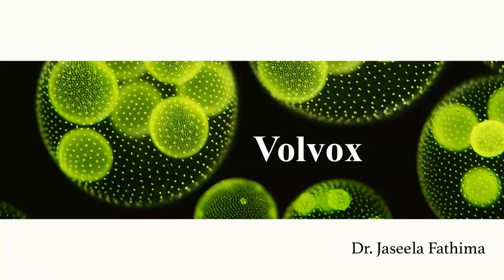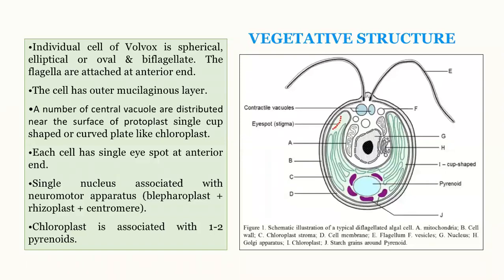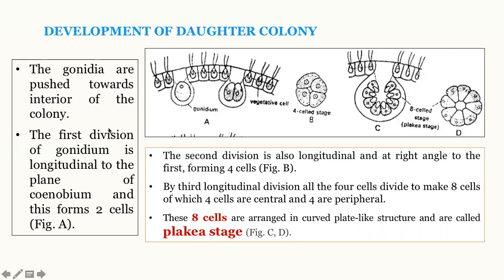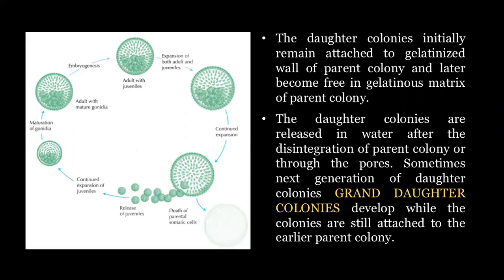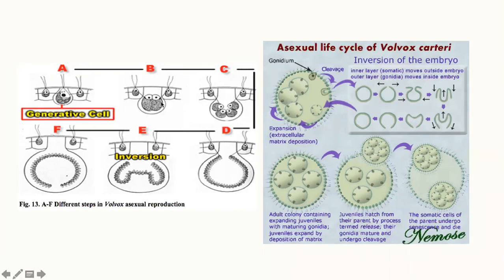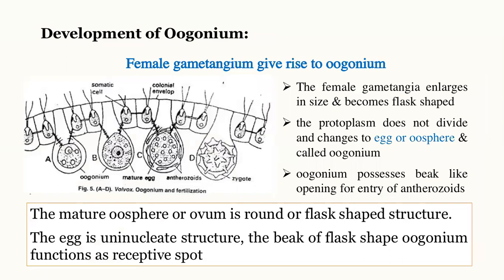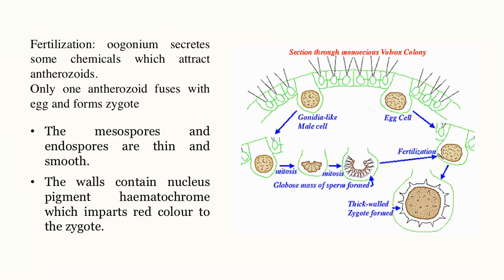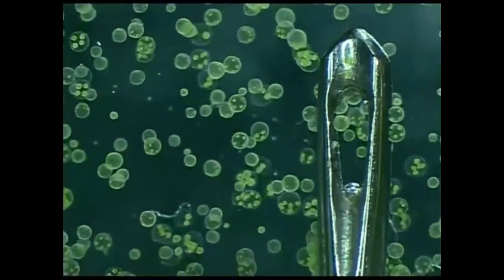Volvox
Describes the structure, reproduction and life cycle of Volvox